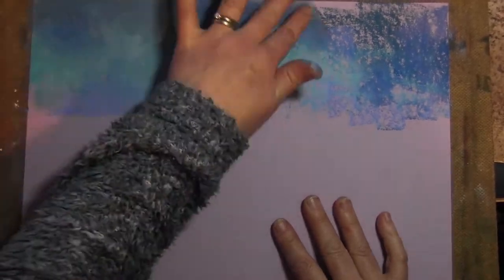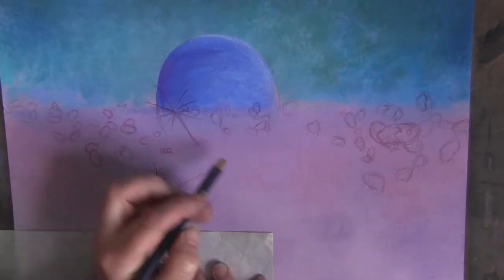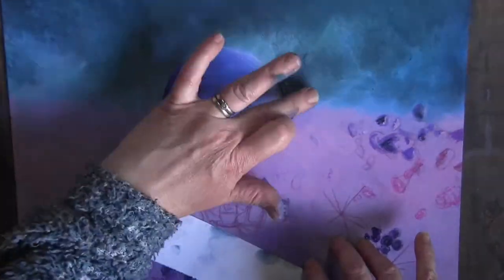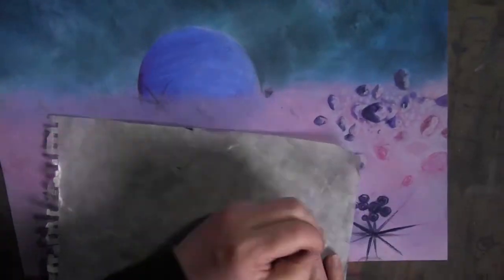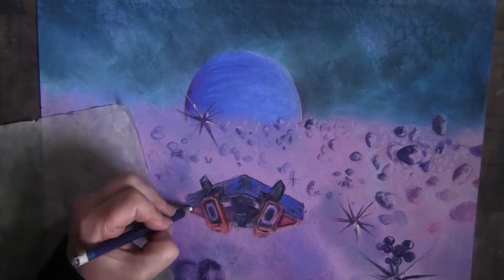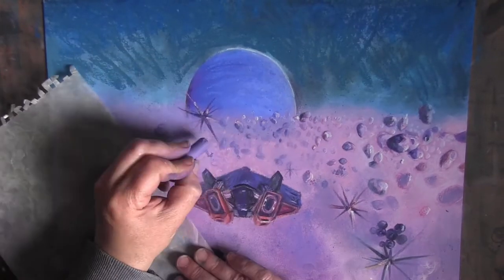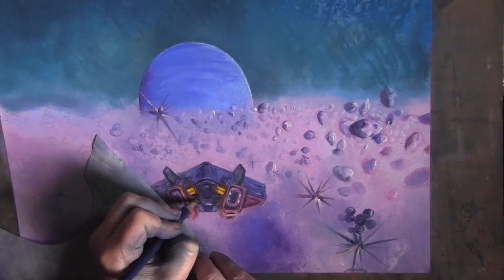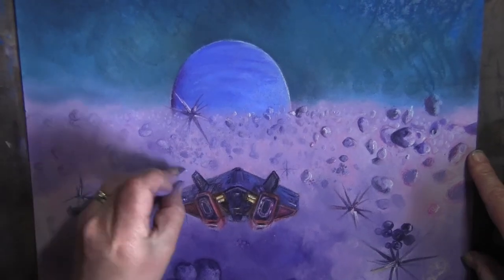Kaytianna in the Spirograph Nebula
A screenshot taken by Kaytianna of the Soteria Accord and well known to people who follow Psykit's Streams, in fact The music is by ToCoSo